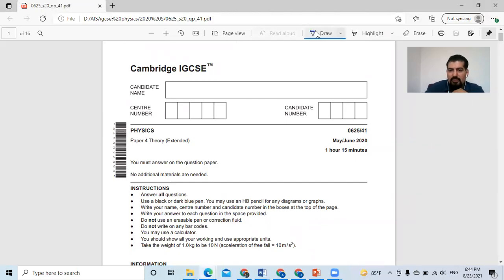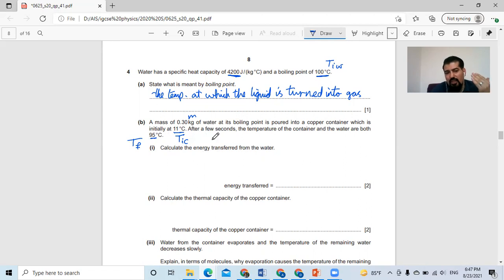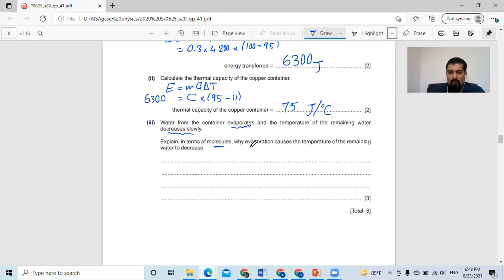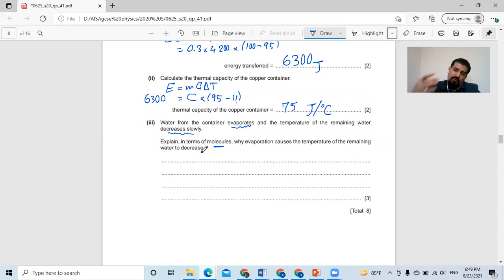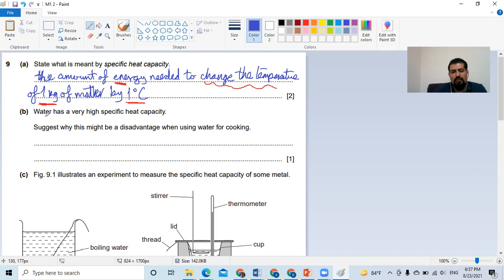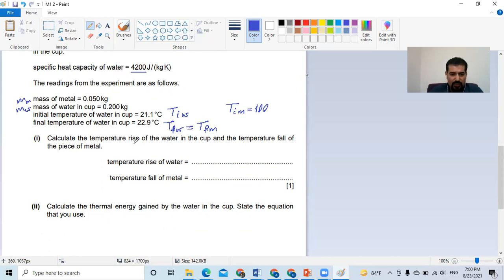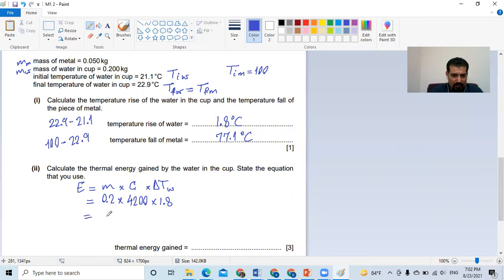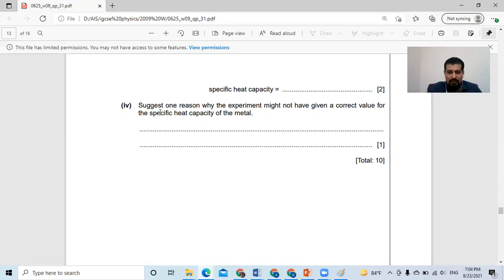0625 physics answering questions about specific heat capacity from past papers by Dr. Ahmad Al Faris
0625 physics answering questions about specific heat capacity from past papers by Dr. Ahmad Al Faris
may jun 2020 Q.4
oct nov 2009 Q.9